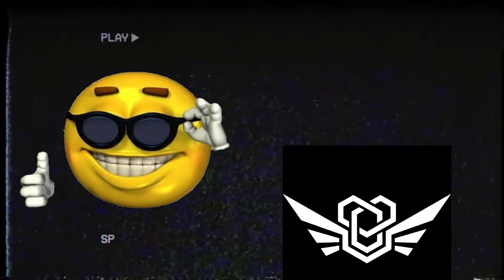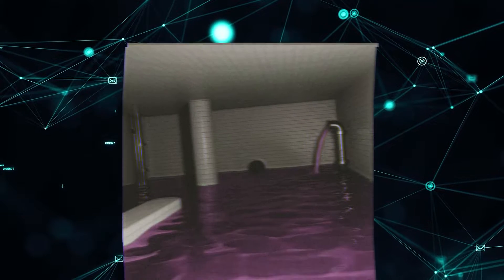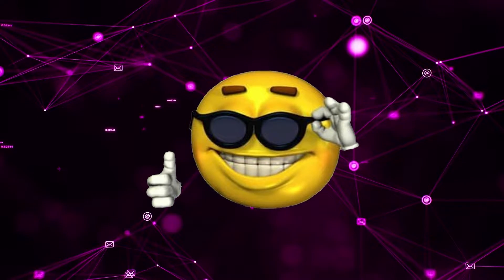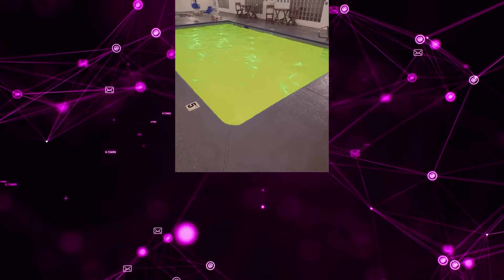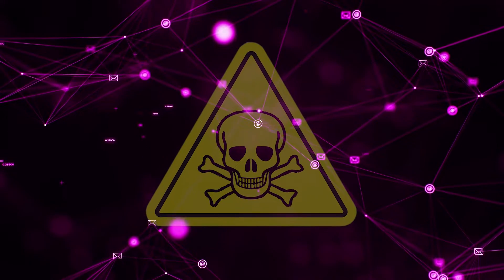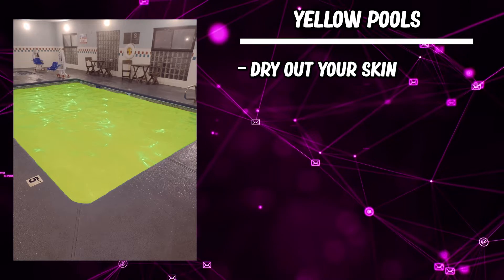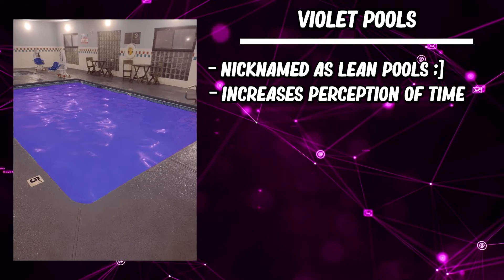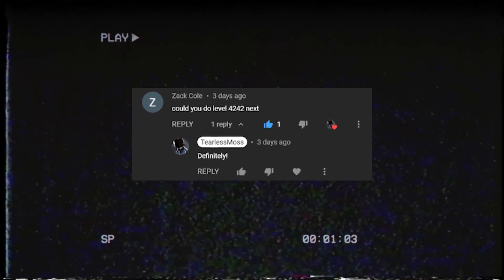Level 4242 has STRANGE water... (Backrooms Lore)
Hey everyone! Welcome to my Backrooms Lore series! Today we're going to be covering Level 4242 from the Fandom Wiki! Sit back, relax, and... dive right in (but don't get turned to stone)!

                               -[ LEVEL INFO! ]-

0:00 - Intro
0:17 - Description
1:20 - Entities
3:14 - Outposts
3:27 - Anomalous Pools
4:37 - Entrances & Exits
5:12 - Outro